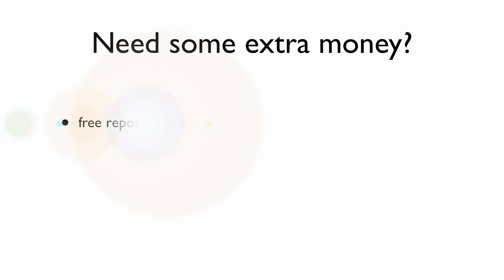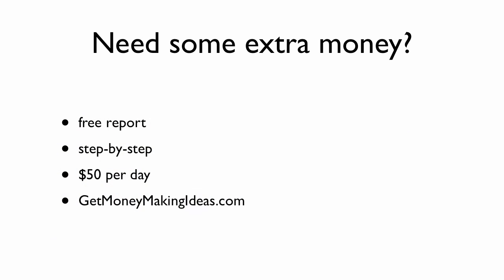Money Making Ideas - How to Make Money with a Free HubPage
- Get your free 29 page report which step-by-step shows you how to earn an extra $50 per day - In this video you'll learn how you can make money with a free hub page.